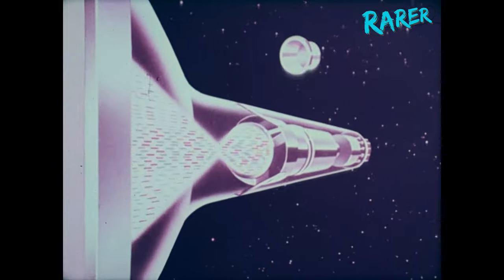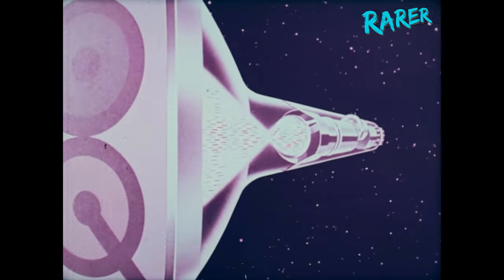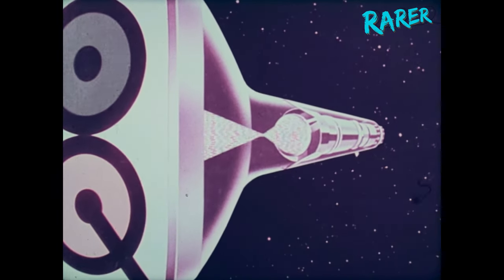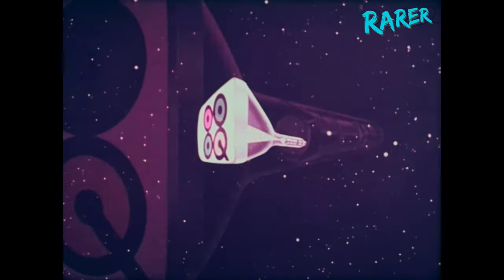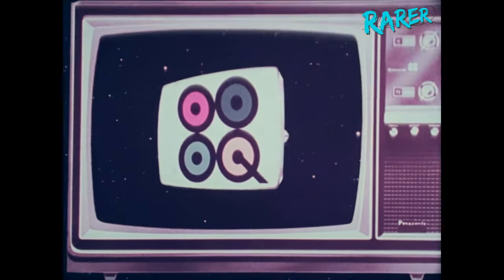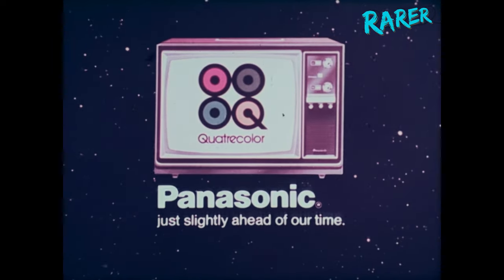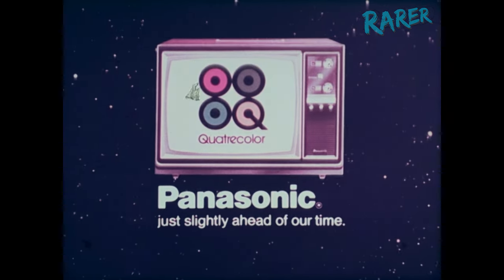Panasonic Quatrecolor Television Set (1970's)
The color sure looks incredible.